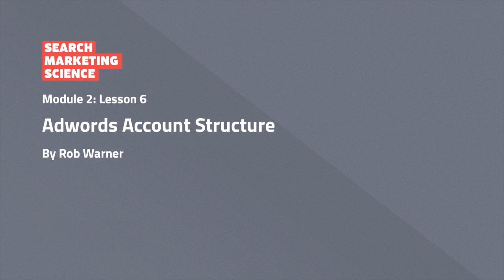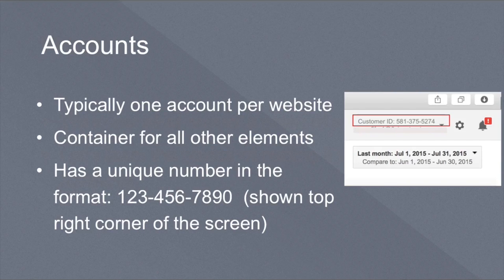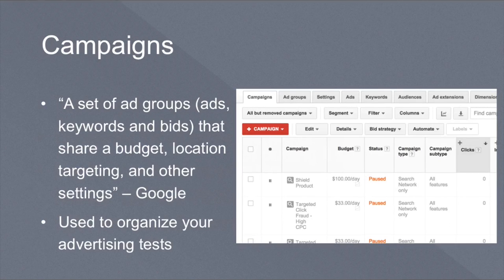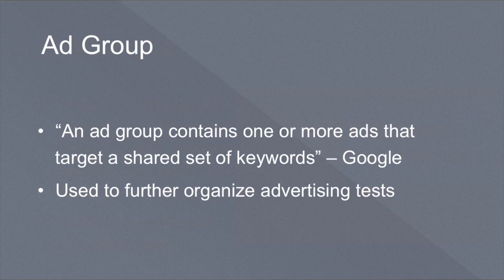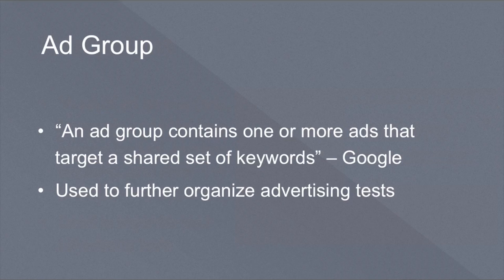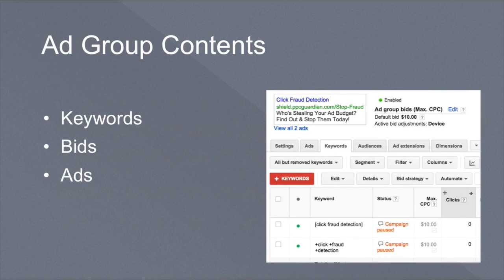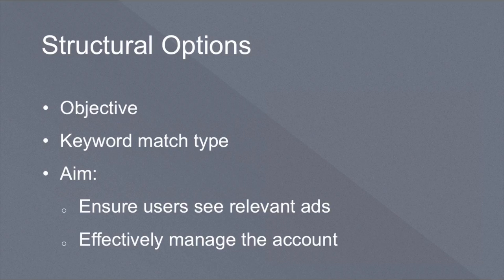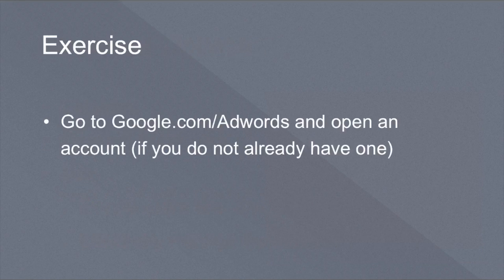C21 M2.6 -- Adwords Account Structure